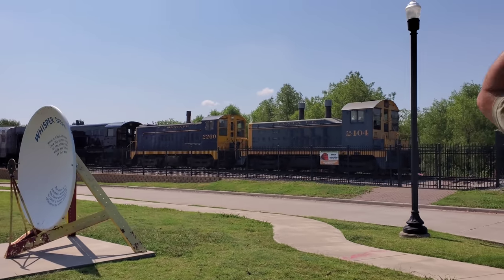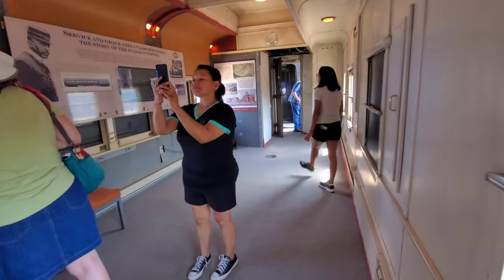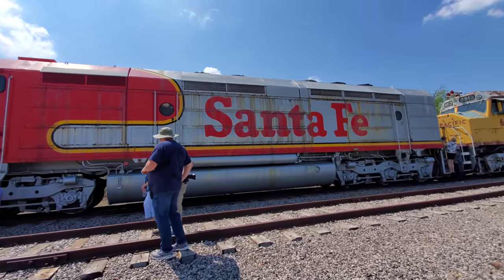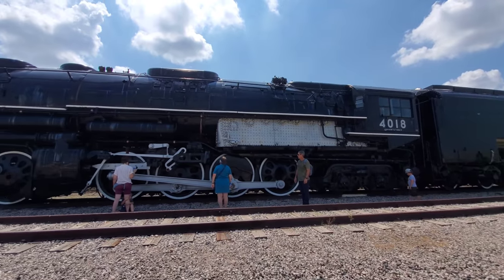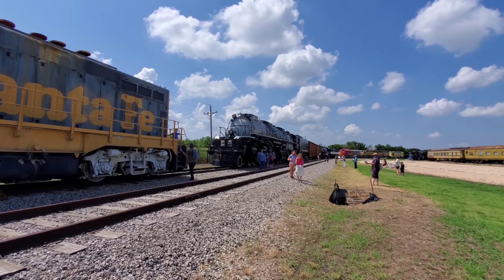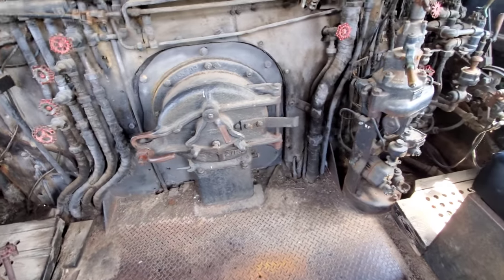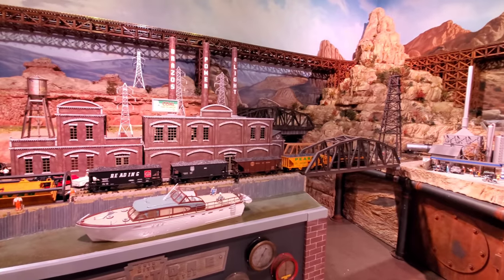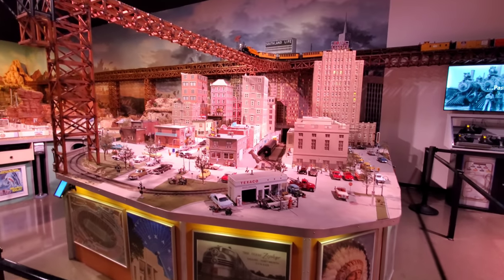Museum Of The American Railroad - Frisco, TX - Weekends With Wallie & Kayla Ep. 100 - 10/9/21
Museum Of The American Railroad - Frisco, TX - Weekends With Wallie & Kayla Ep. 100 - 10/9/21. Enjoy a tour of this museum from our Summer 2021 trip to Texas. On display they have several locomotives including one of only a few Union Pacific Big Boy steam locomotives. Hope you enjoy our tour! If you're ever in the Dallas area of Texas, I highly recommend a visit if you are a railfan!